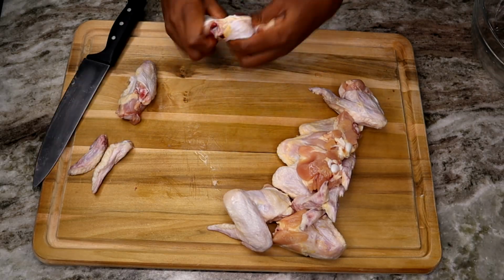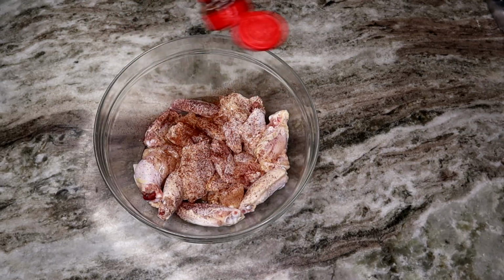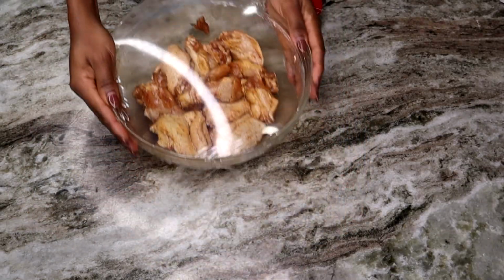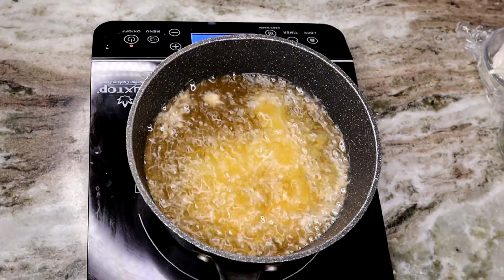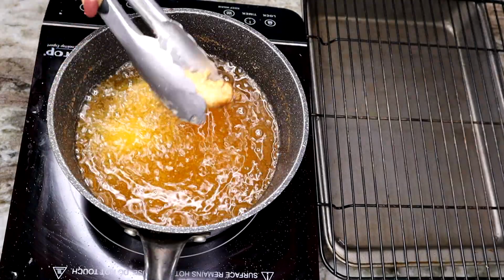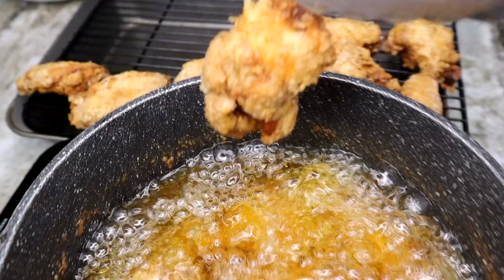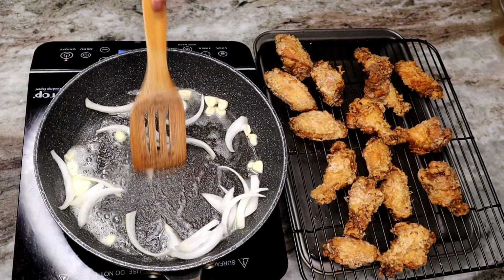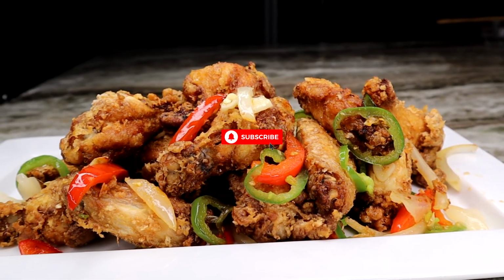Salt & Pepper Wings Recipe | The BEST Salt and Pepper Chicken Wings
Easy Salt and Pepper wings Recipe |  If you've had buffalo wild wings salt and Pepper Wings before and wanted to make them at home then look no further! This easy to follow yet tasty copycat style recipe is exactly what you're looking for.

Ingredients
2 lbs. wings
1/2 tsp chili powder
1/2 tsp paprika
1 tsp freshly cracked pepper
1 tsp Himalayan salt or sea salt
1 tsp complete seasoning
2 garlic cloves
1/3 onion sliced
1/3 red bell pepper sliced
 jalapenos peppers
1 green onion
1 tbsp. unsalted butter
1 tbsp. olive oil

salt and pepper chicken wings air fryer, salt and pepper wings air fryer,
lemon pepper wings
salt and pepper chicken wings Chinese, salt and pepper chicken wings in the oven, lemon pepper wings